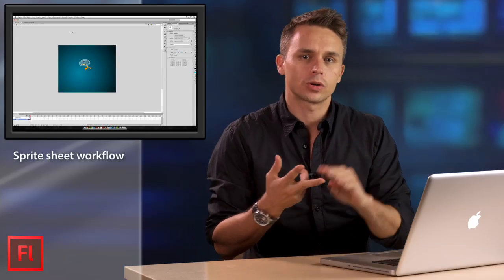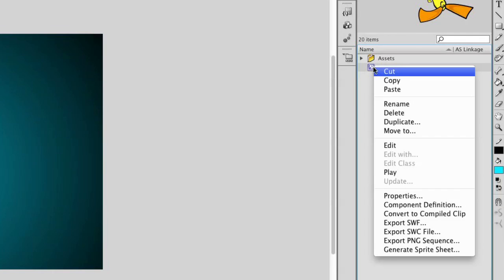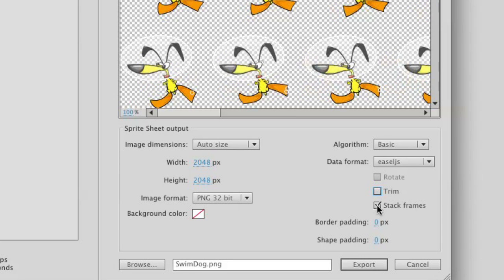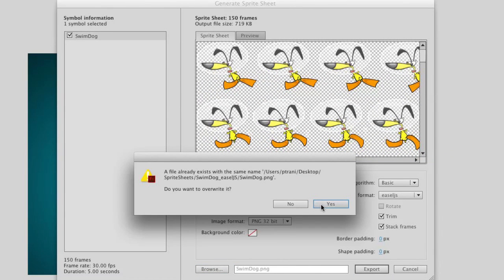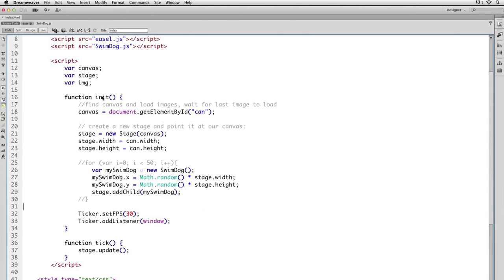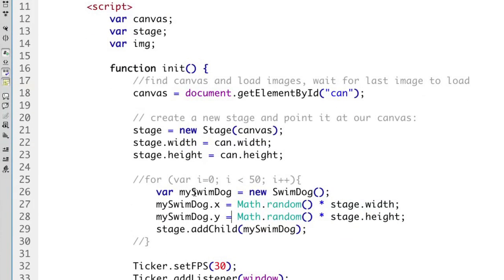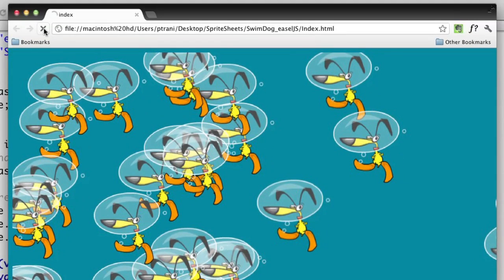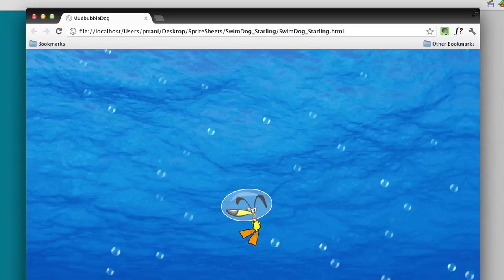ADC Presents - Sprite Sheet Workflow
Adobe Developer Evangelist Paul Trani shows you how to leverage the capabilities of sprite sheets to optimize the performance of your animations in Flash Professional CS6.